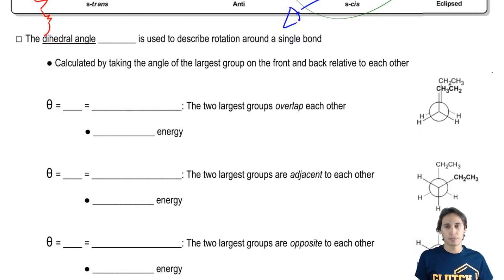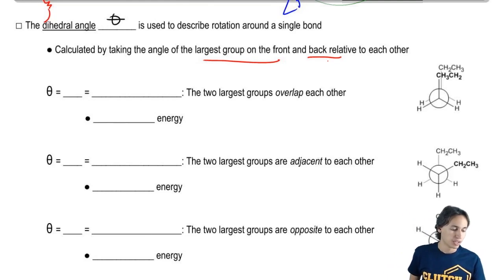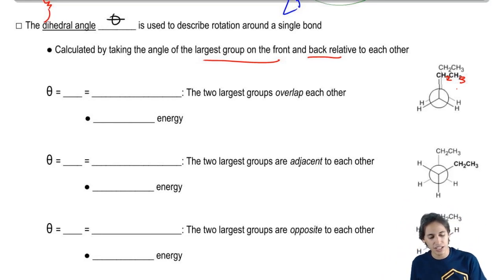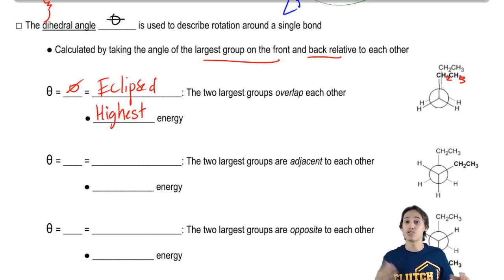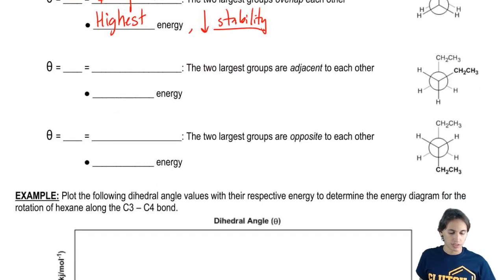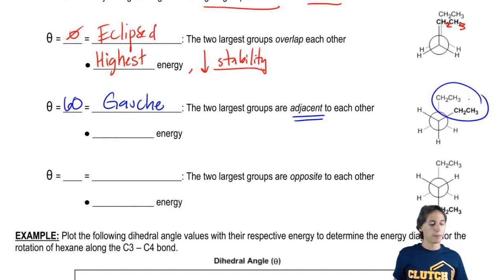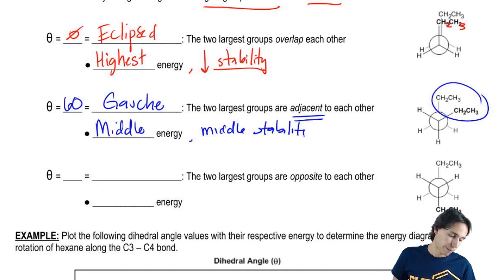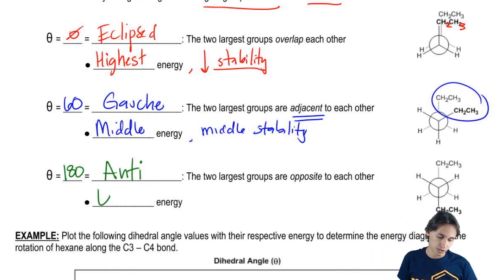The energy states of 3 different Newman Projections